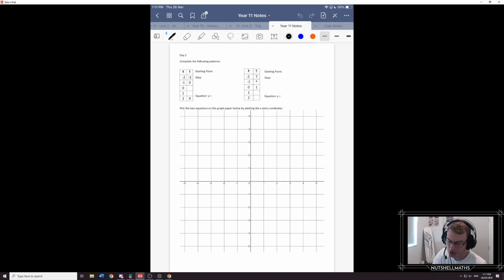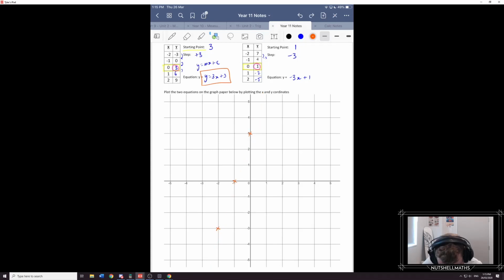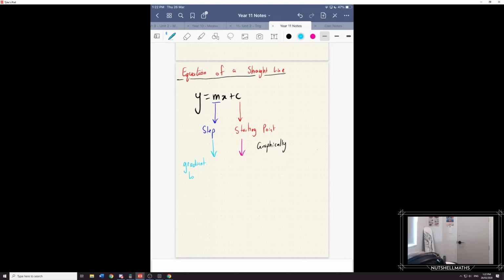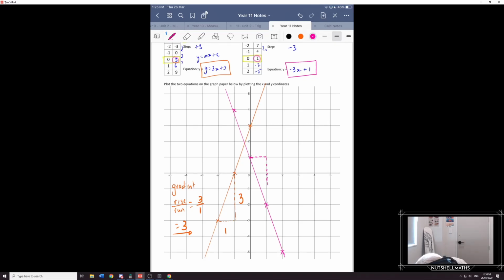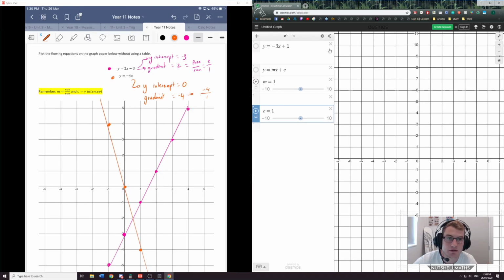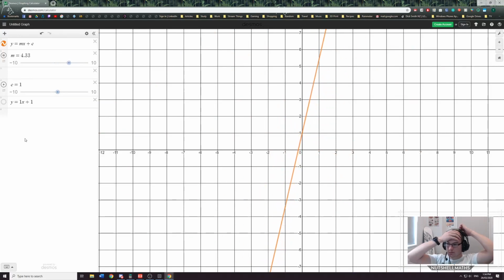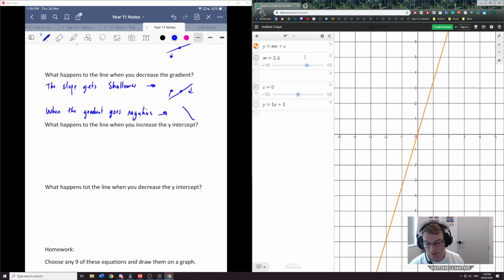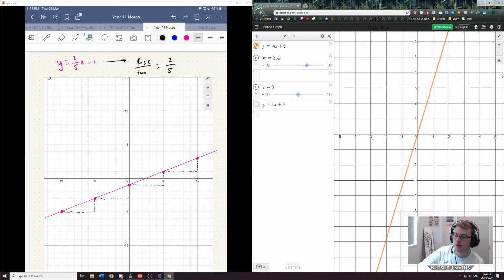Introduction to Straight Lines - Part 2 Linear Algebra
In this live tutorial we look at straight lines and how to plot them using an equation.
We start the video right at the end of a Kahoot about forming equations from tables.